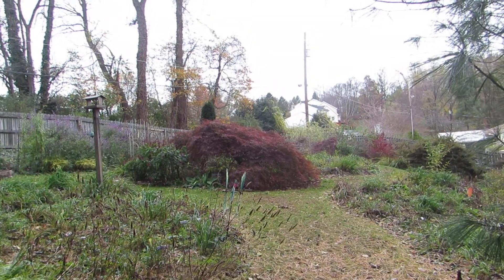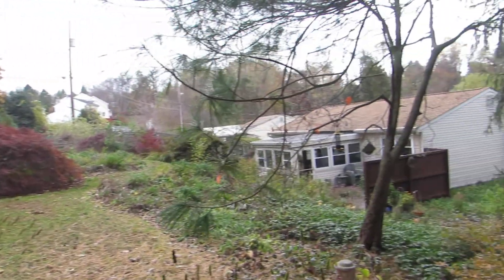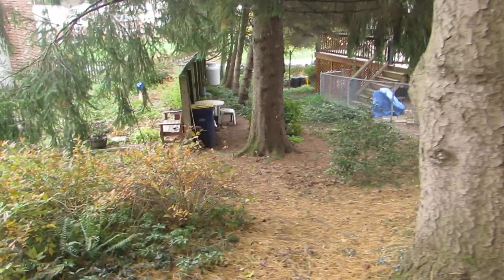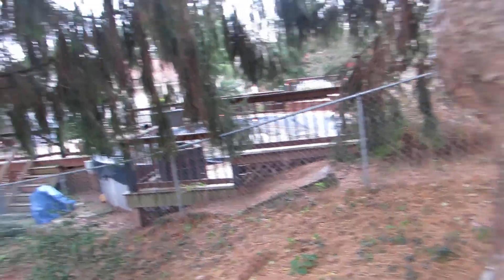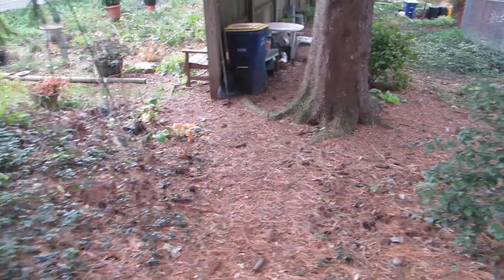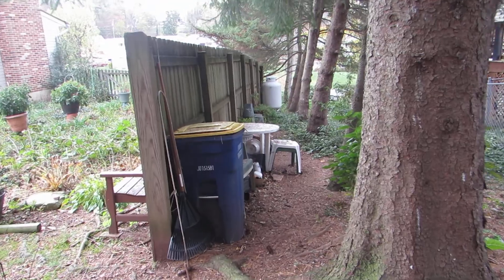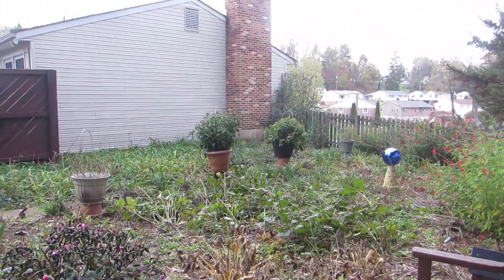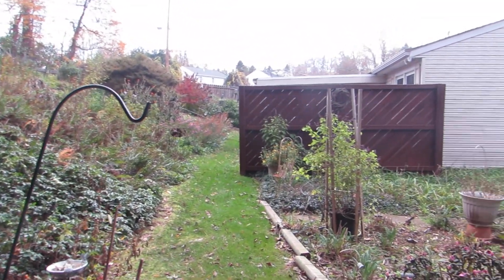November 5, 2019 Garden video 7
This is the last and 7th garden video from November 5, 2019.